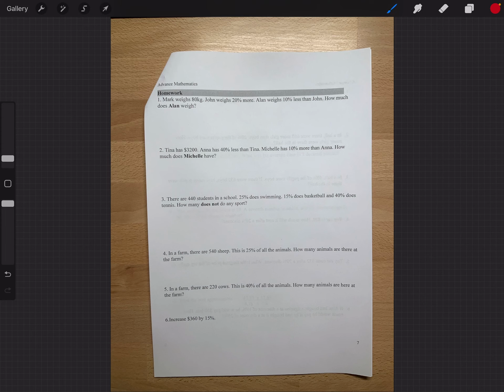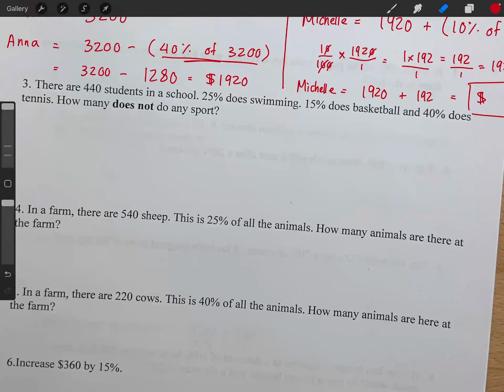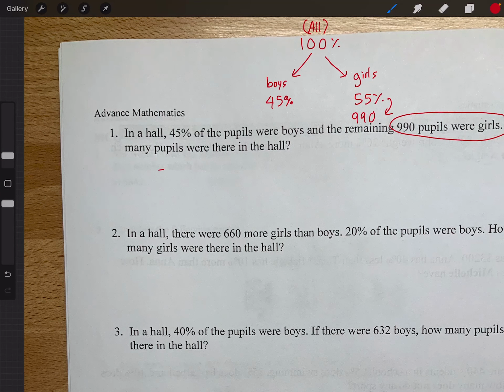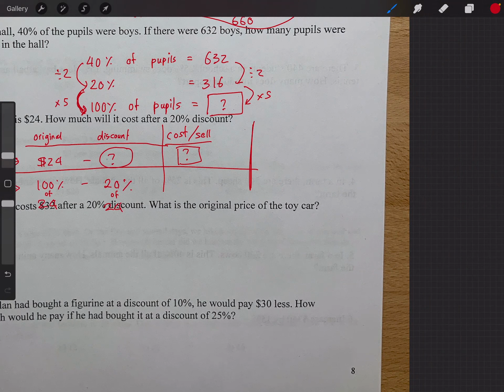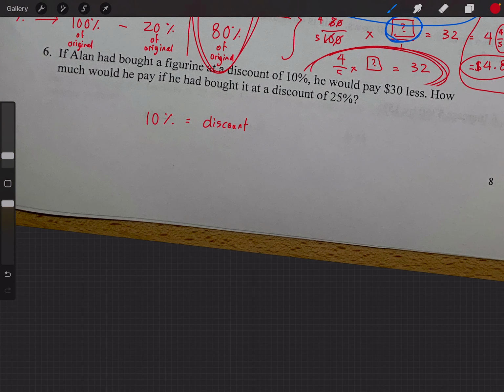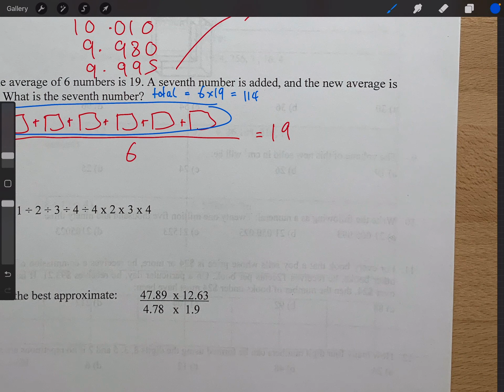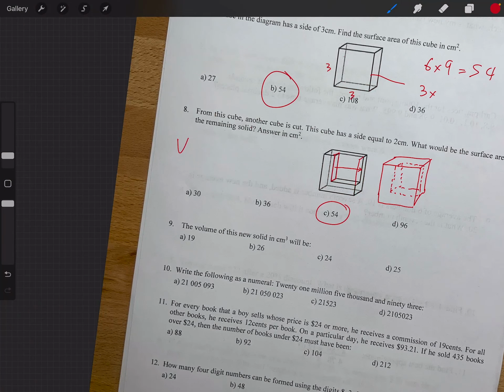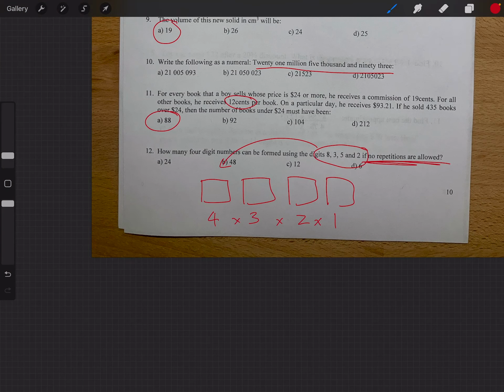Year 5 - Term 4 - Week 6